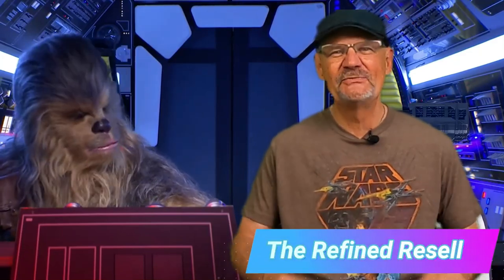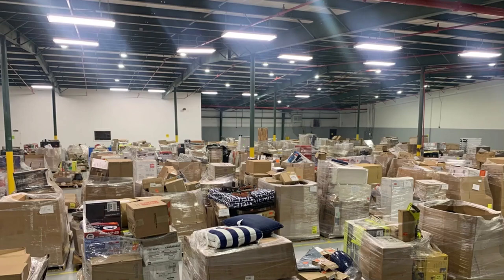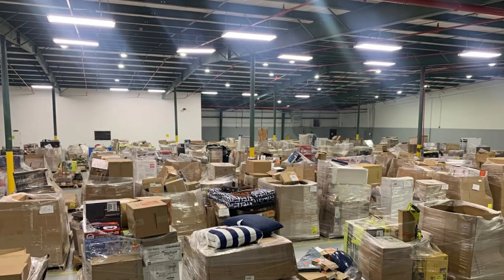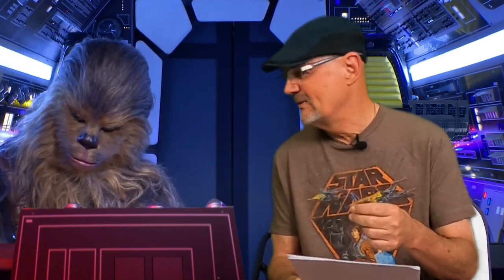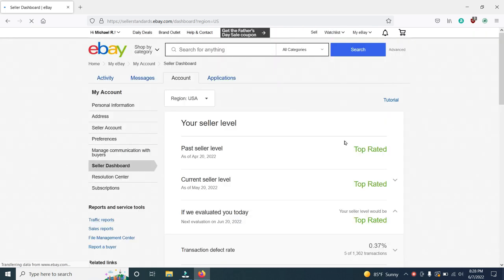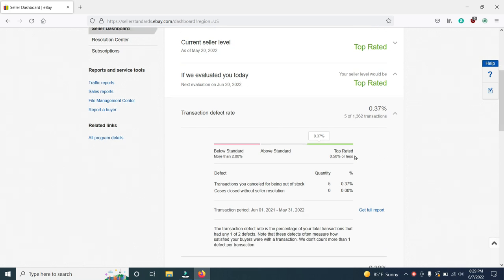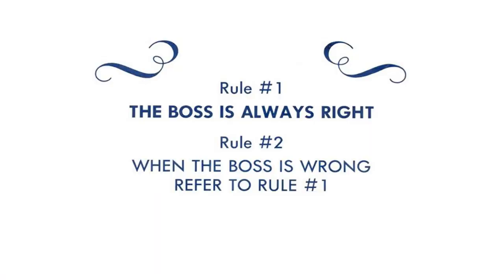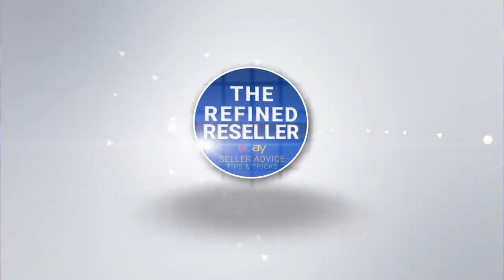Incredibly Bad Mistakes Some eBay Sellers Have Made!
In this video I go for a ride with Chewbacca in the Millinium Falcon.  During the ride, I go over mistakes some eBay sellers made.  Make sure you don't make them.